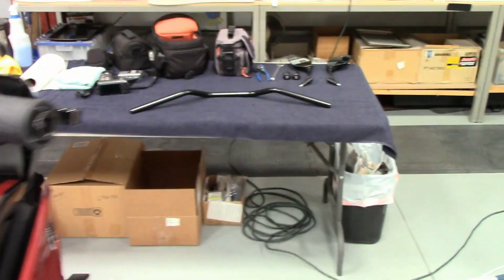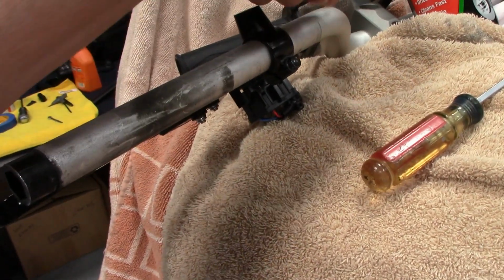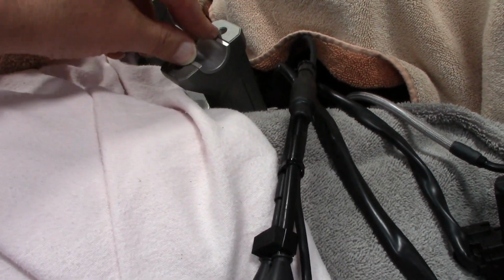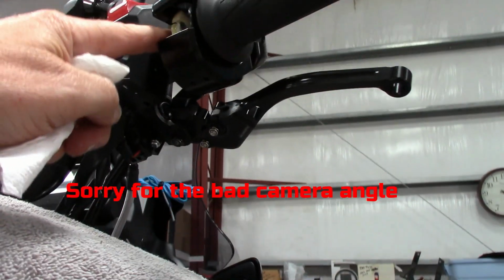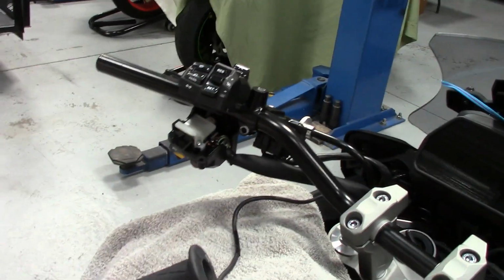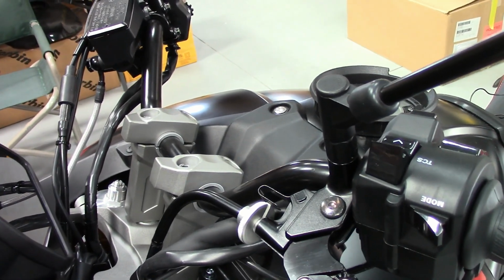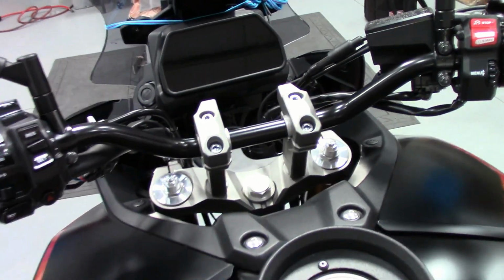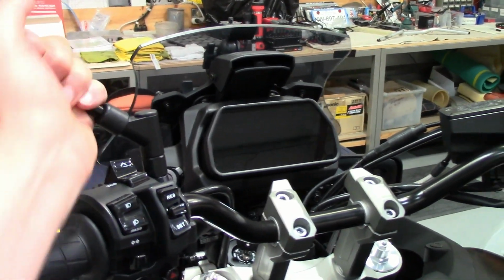Holeshot Tracer 900 GT Sport Touring Bar Kit Install Dale Walker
Test fit and full installation video

Dale is excited to announced that his Holeshot Sport Touring Bars fit the 900 Tracer like a glove. These offer more rearward sweep, for much more comfort on your wrists and hands. They are also a tiny bit narrower than the stock bars, and reduce vibration of the mirrors for better vision.

The  7/8 " DOM Steel Sport Touring Bars are powder coated a 60% gloss black, come with machined shims, and are Dale's own bend and design.

These have been very popular for a few years now with our Bandit 1200 & 1250 Customers.